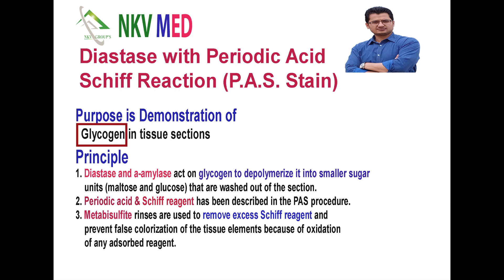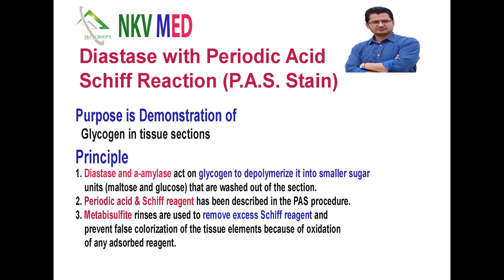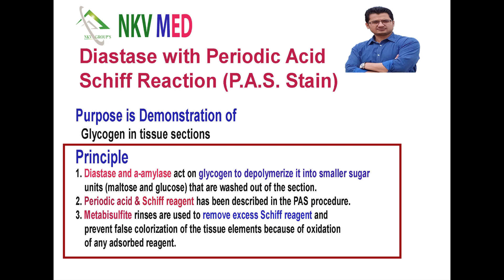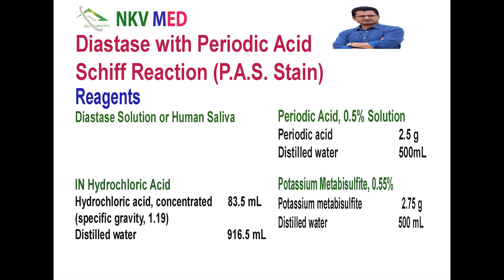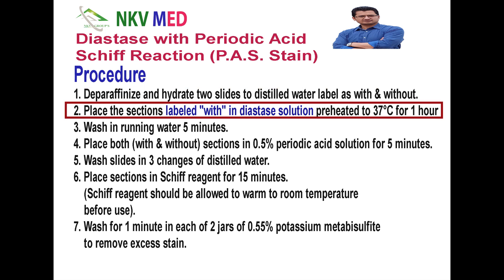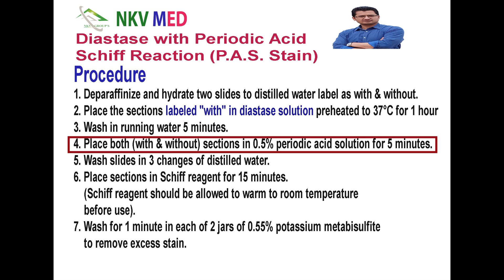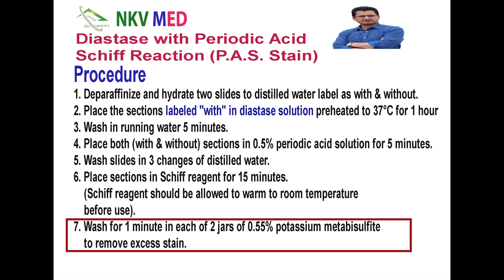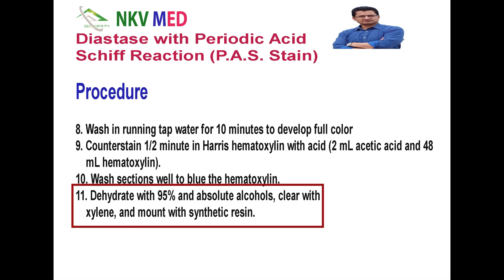Diastase with PAS | Periodic Acid Schiff Stain Fully Explained!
This video breaks down the principle, procedure, and diagnostic importance of Diastase with PAS staining in histopathology. Learn how this technique differentiates glycogen from mucin, the role of amylase digestion, and why it’s vital in diagnosing conditions like glycogen storage diseases and tumors. Explained in simple language with clear visuals—perfect for students, lab techs, and pathology professionals.
Histopathological Stain to recognize

Diastase with PAS or Diastase with  Periodic Acid Schiff Stain Purpose, Introduction, Principle, Reagents, quality control procédure and result are explained in easiest manner to make notes